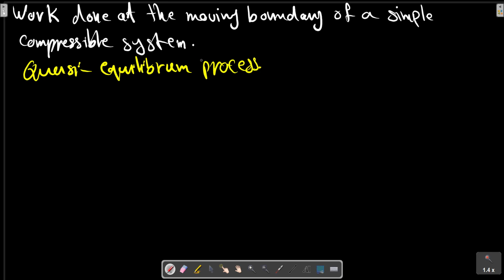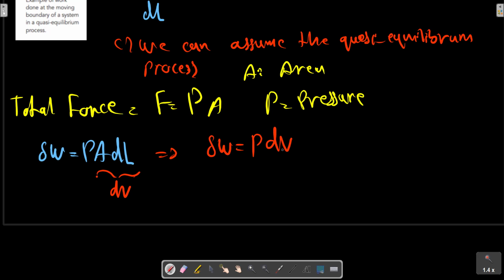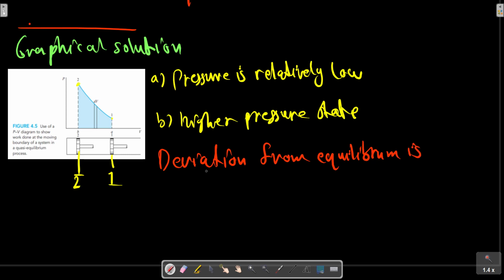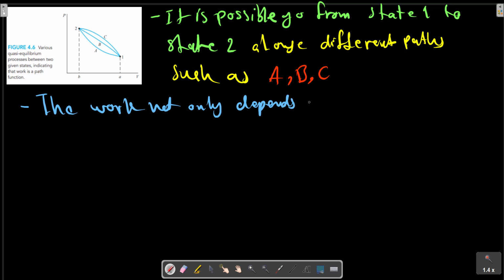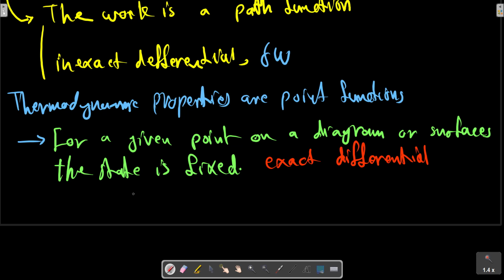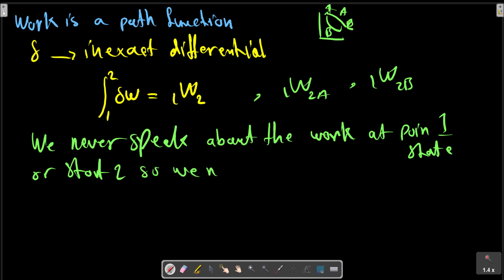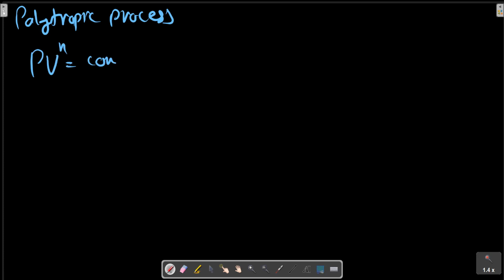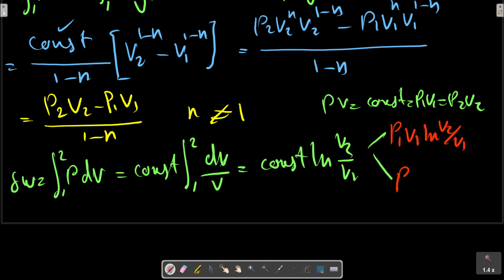Fundamental of thermodynamics, Borgnakke&Sontag, Chapter4, Work and Heat, Part4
WORK DONE AT THE MOVING BOUNDARY OF A SIMPLE COMPRESSIBLE SYSTEM